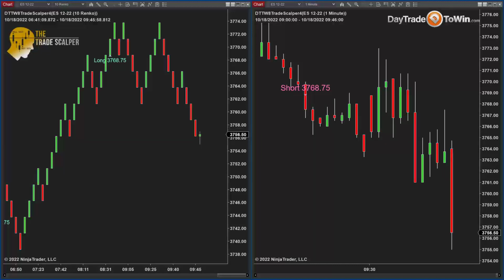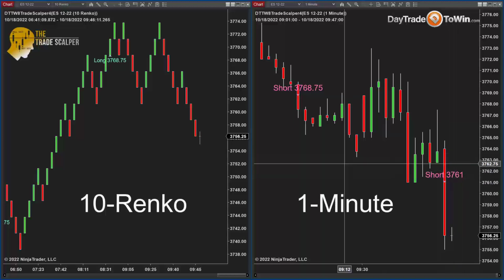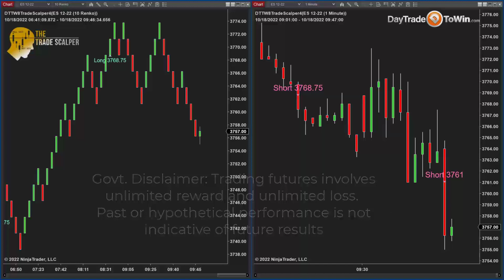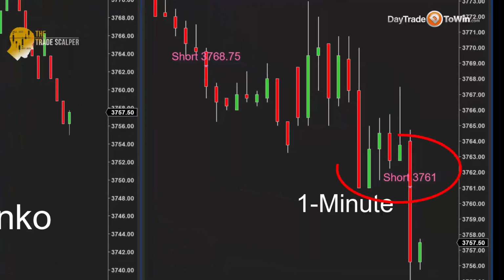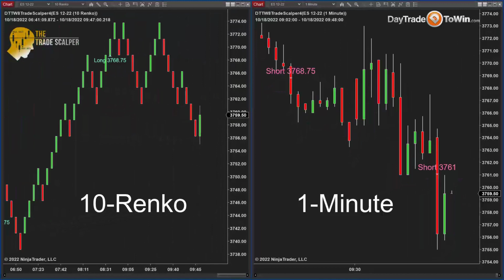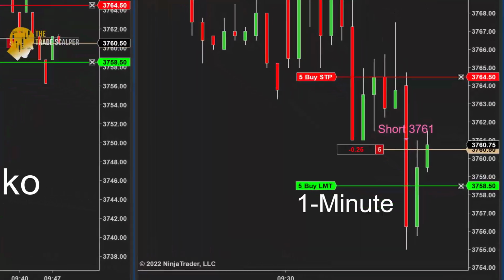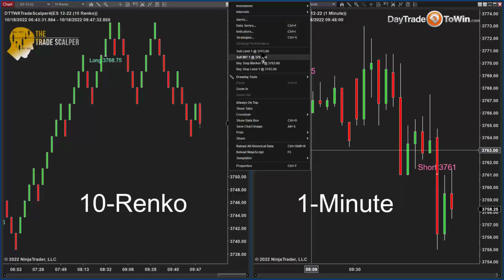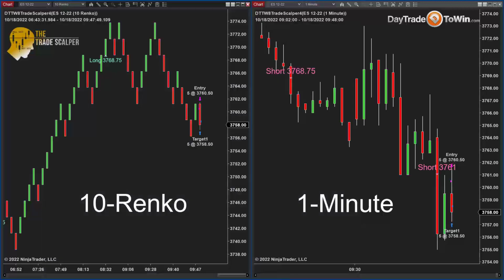Scalp Trading With Renko and Minute Charts Using Trade Scalper Software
Our Trade Scalper trading program + software is proprietary and only available here at DayTradeToWin.com. Developed to withstand the test of time and used by traders all over the globe, you won't find anything else like it out there!